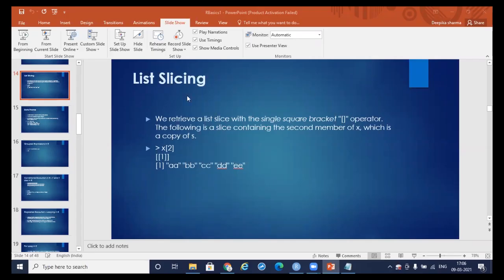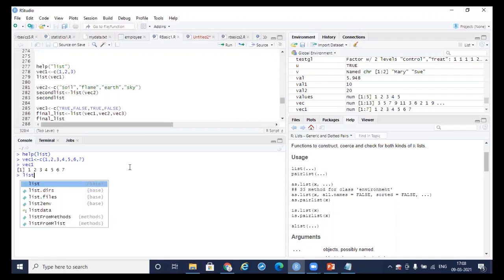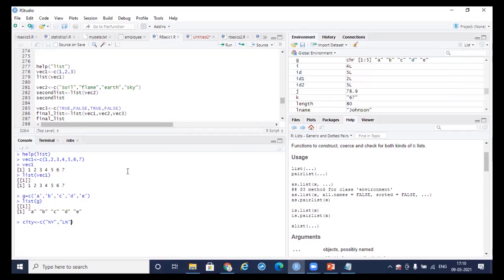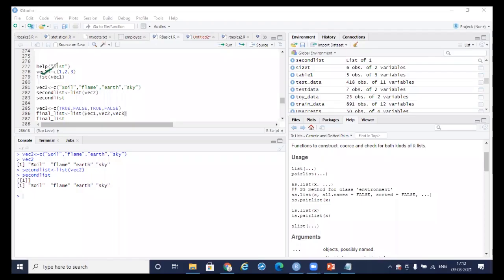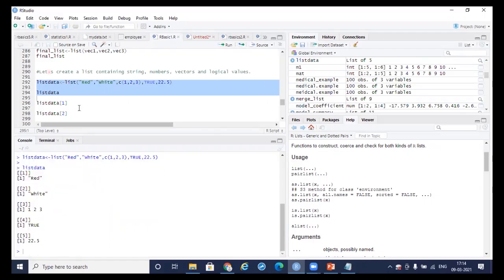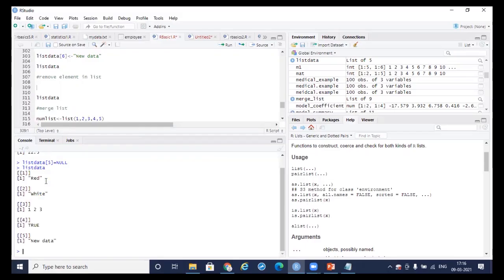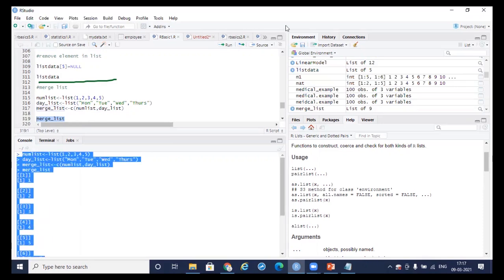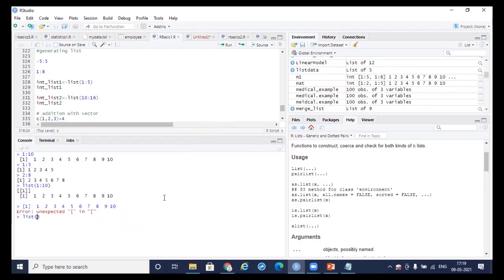List with R and R shiny Lacture-6